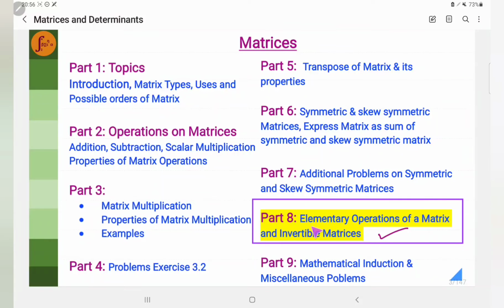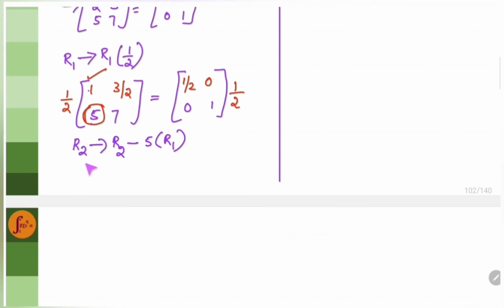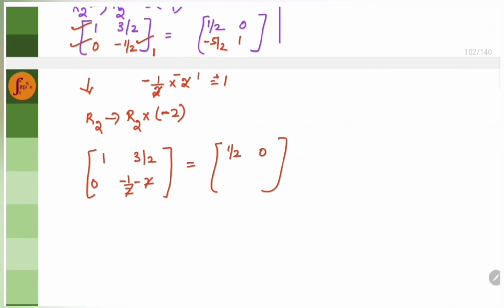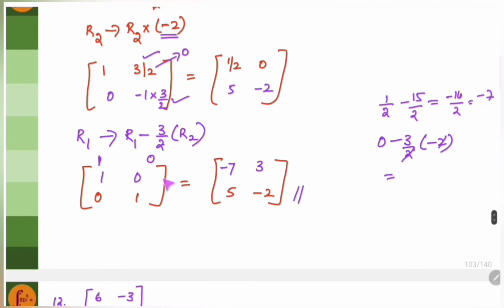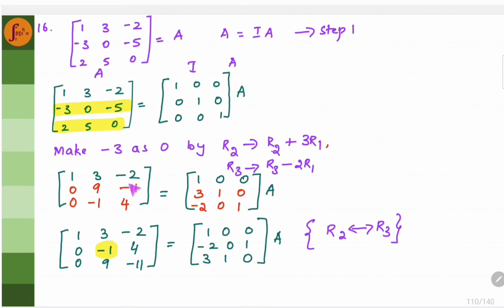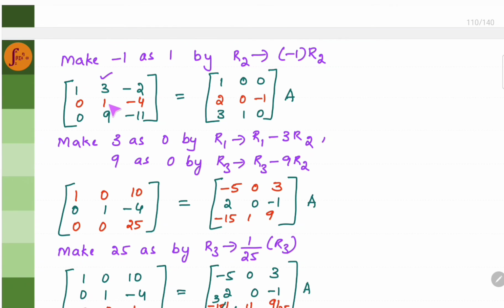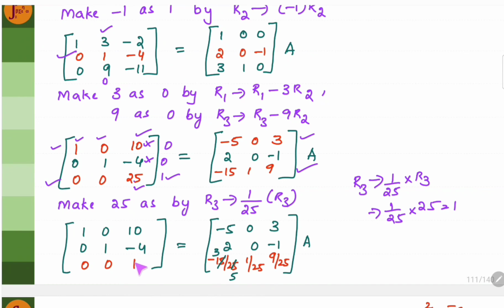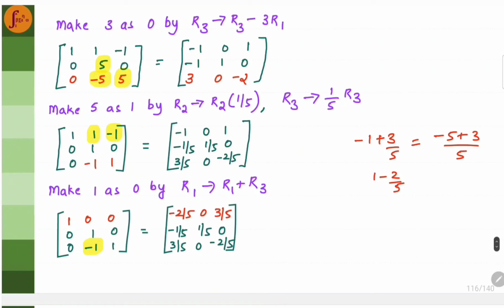2nd PUC | Matrices | Inverse of Matrix using Elementary Operations, Exer. 3.4, Class 12 Mathematics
2nd PUC |  Matrices |  Inverse of Matrix using Elementary Operations, Exer. 3.4, Class 12, Mathematics

00:00 - 06:33: Exercise 3.4, Problem no. 4
06:34 - 12:53: Exercise 3.4, Problem no. 16
12:54 - 13:38: Exercise 3.4, Problem no. 17
13:39 - 14:04: Exercise 3.4, Problem no 15